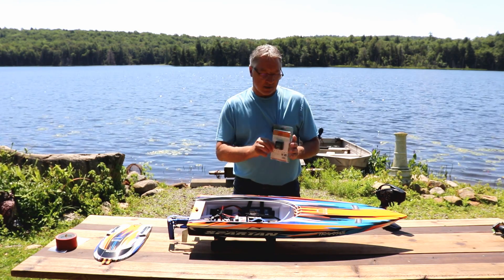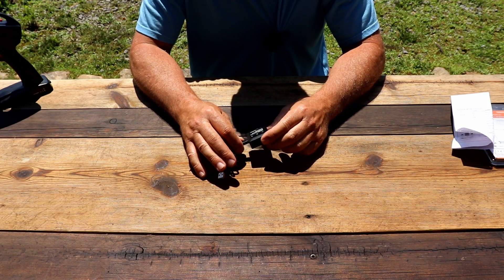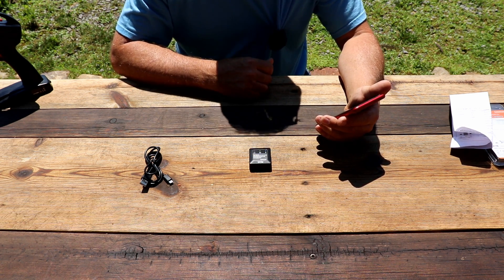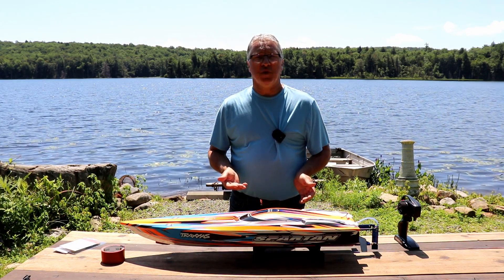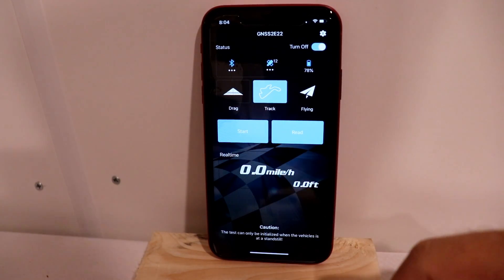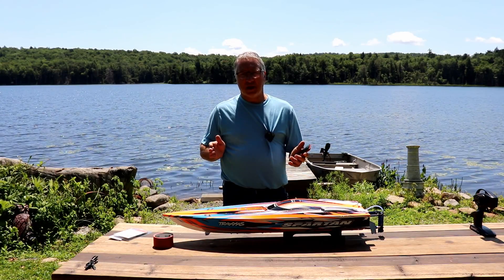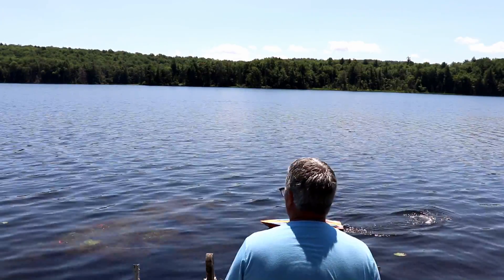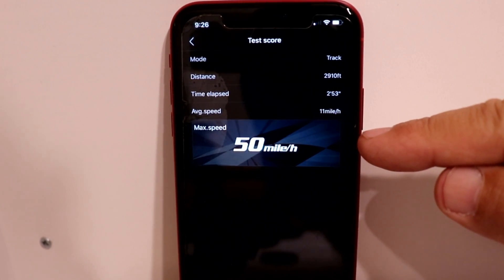RC Boat Speed Test - GNSS Performance Analyzer Review - Traxxas Spartan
Will the Traxxas Spartan go 50 mph? Speed test with the GNSS Performance Analyzer

This video we test the Traxxas Spartan to see if it really goes 50 mph. We review the GNSS Performance Analyzer. This device gives you the data needed to make performance enhancements to your RC vehicles. The different modes allow you to accurately test your RC vehicles speed. Go to the SKYRC website and get yourself a GNSS Performance Analyzer